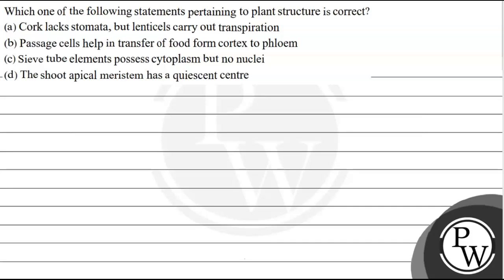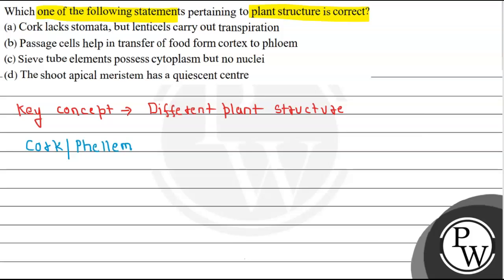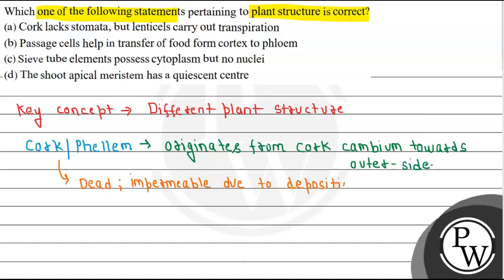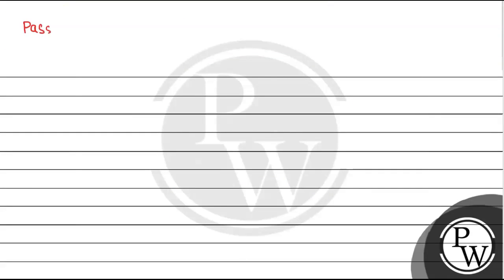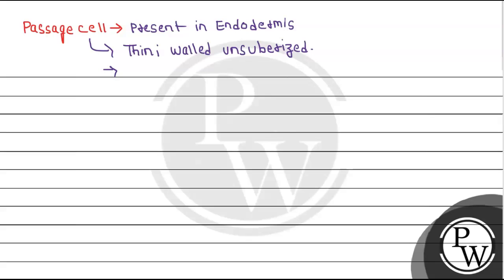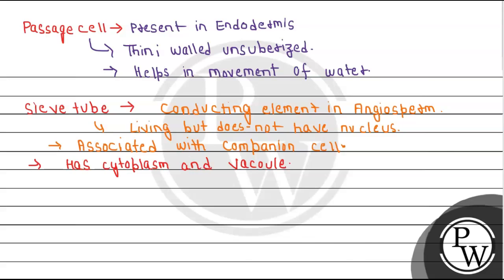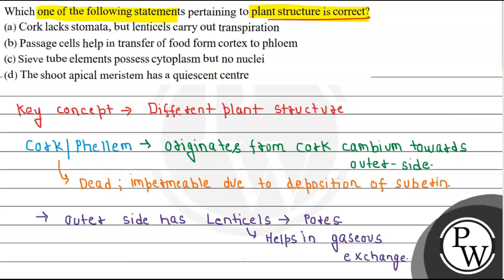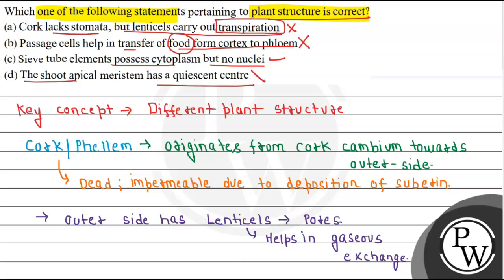Which one of the following statements pertaining to plant structure is correct? (a) Cork lacks s...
Which one of the following statements pertaining to plant structure is correct?
(a) Cork lacks stomata, but lenticels carry out transpiration
(b) Passage cells help in transfer of food form cortex to phloem
(d) The shoot apical meristem has a quiescent centre